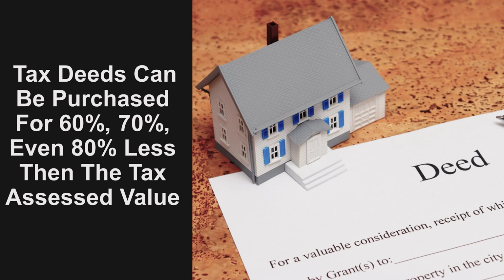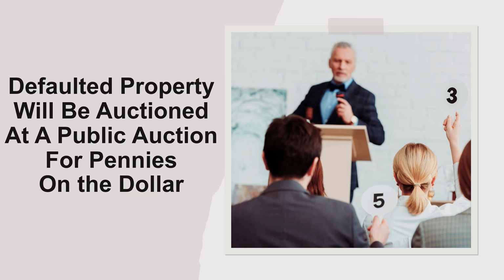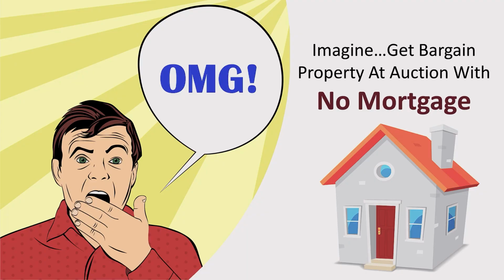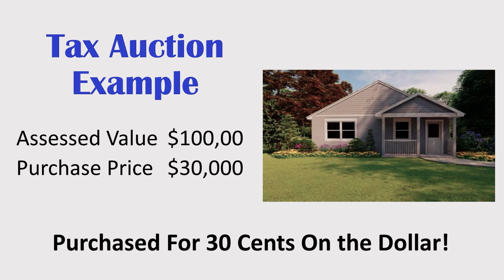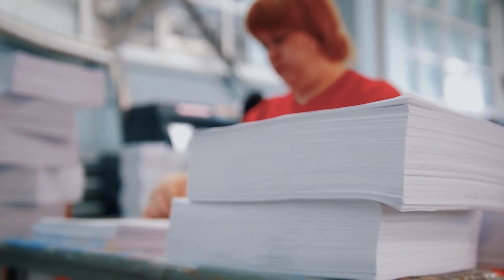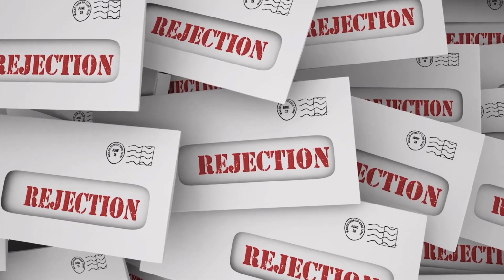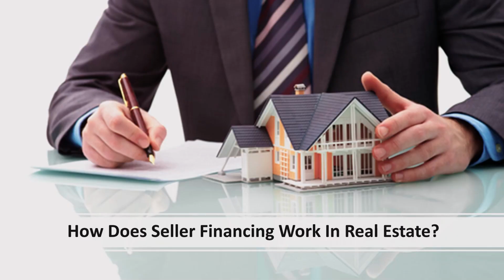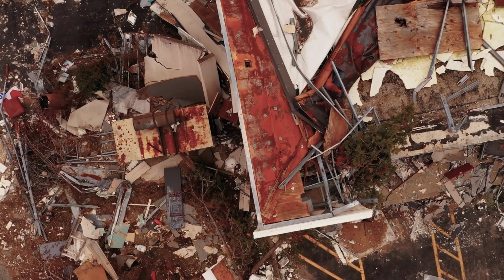How Does Seller Financing Work In Real Estate?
One of the most profitable ways to sell your properties is through seller financing! But how does seller financing work in real estate? Watch this video to understand the process and how this can make you a lot of money.

00:00 Intro & Summary
01:35 How To Invest In Tax Defaulted Properties
03:26 Advantages Of Seller Financing In Real Estate
06:16 How Seller Financing Works In Real Estate
09:57 How To Evaluate Buyers For Seller Financing
11:30 How To Make Money With Seller Financing
12:52 What To Remember When Buying Properties